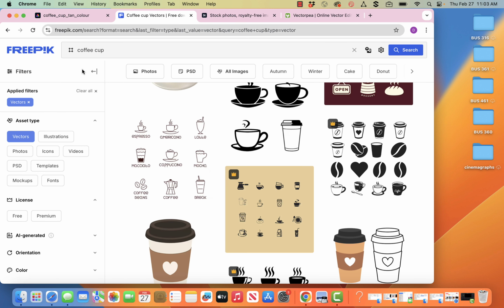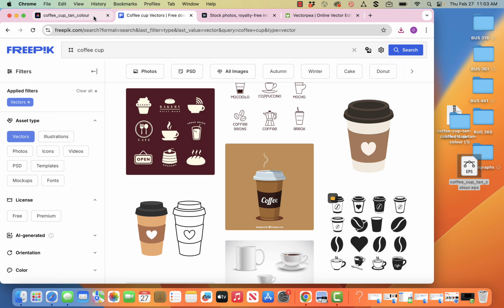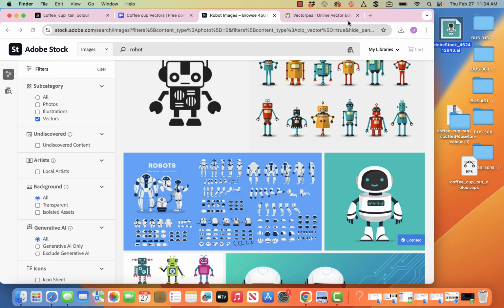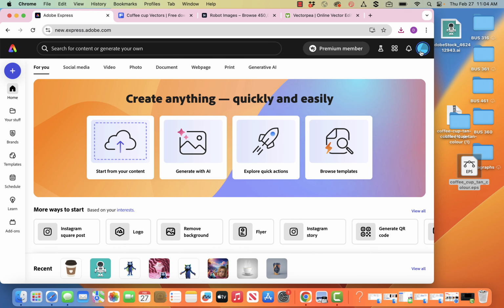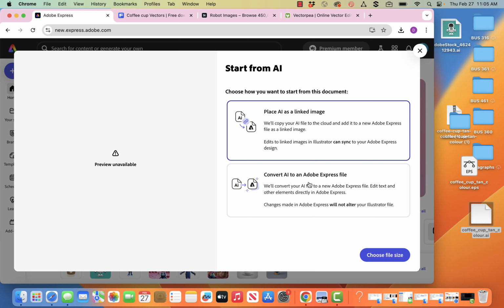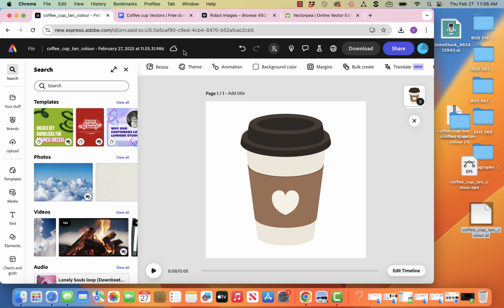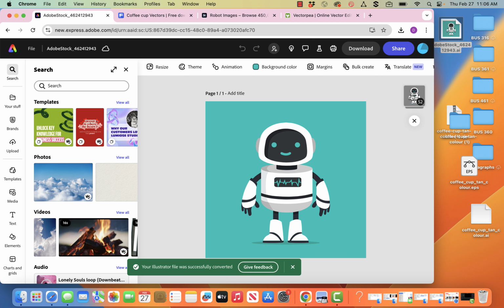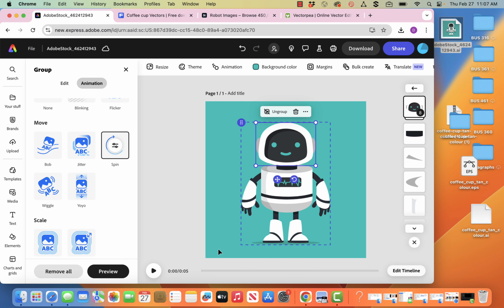Adobe Express Vector Graphic Animations. Use .ai .eps vector files in Adobe Express Animations.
How to use Adobe Express vector graphics to create animations. Use .ai .eps vector files in Adobe Express animations.  Get vector graphics from freepik.com, adobe stock, etc, use VectorPea to save the file as an Adobe Illustrator .ai file, import the .ai file to Adobe Express and animate!